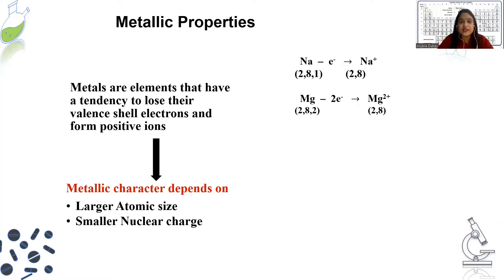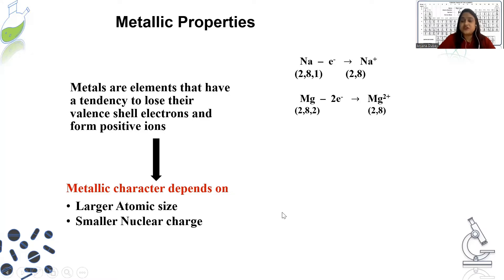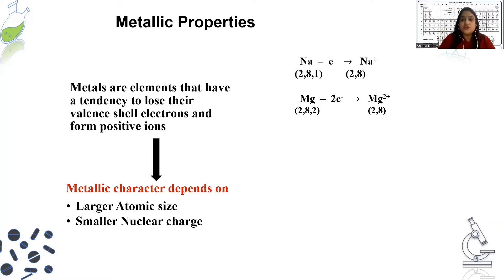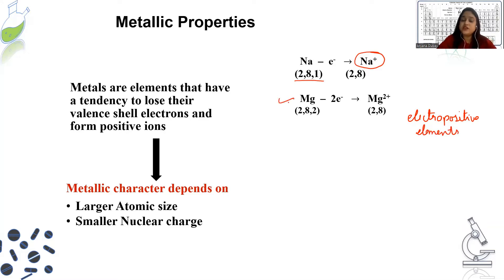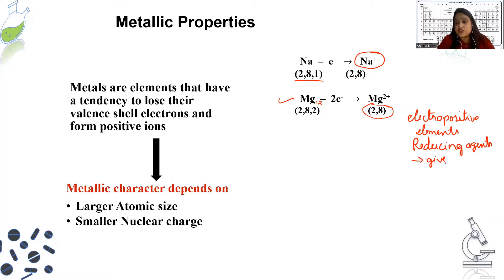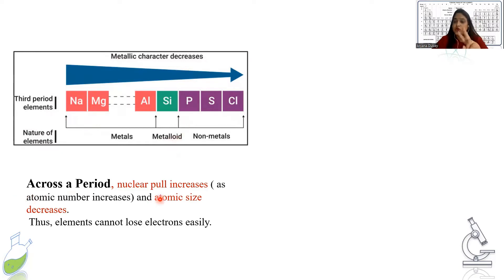Periodic Table 7: Metallic and Non-Metallic Properties, Periodic Trends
Metallic and Non-metallic nature of elements and Periodic Trends. The video explains as to what are metals and non-metals, Factors affecting their trends and how does metallic non-metallic character vary in a period and a group.